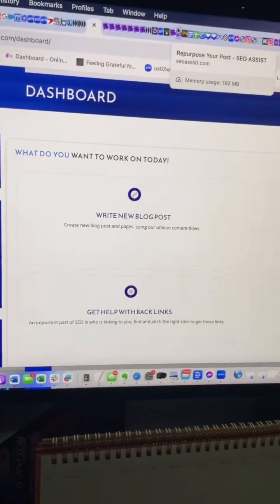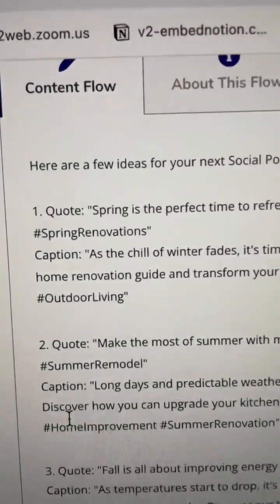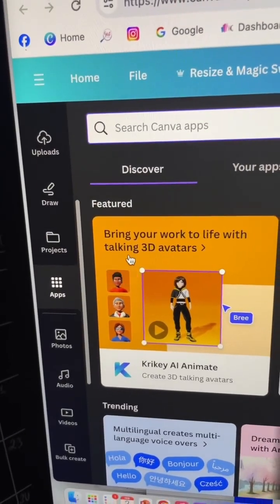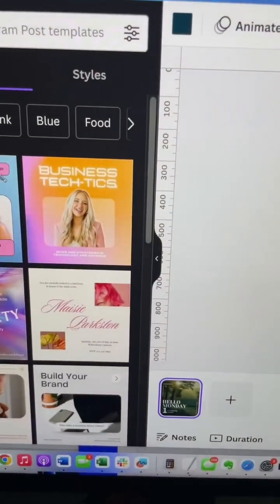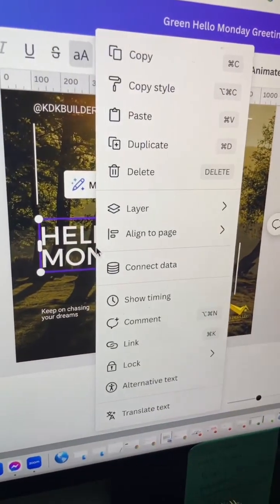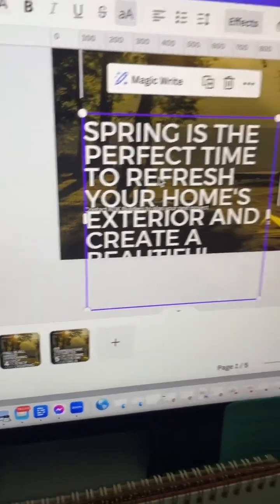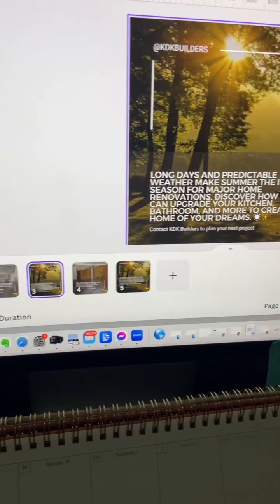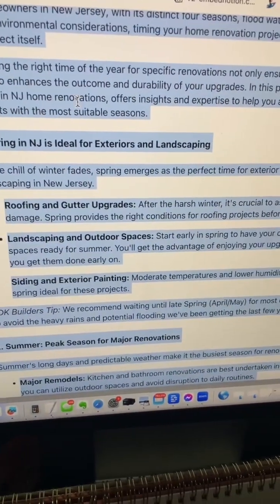Quickly Convert Blog Posts into Social Content using SEO Assist & Canva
🔍 SEO Assist for Optimal Visibility:
Learn how to use SEO Assist to quickly identify high-impact keywords within your blog content. Say goodbye to time-consuming keyword research – SEO Assist has got you covered!

🎨 Canva Magic for Visual Appeal:
Discover the art of crafting visually appealing social media posts with Canva. We'll walk you through the process of seamlessly integrating SEO-optimized content into professionally designed templates. Whether you're promoting products, sharing valuable insights, or engaging your audience, Canva provides the tools to make your content pop!

🕒 Efficiency at its Finest:
Time is money, and we understand the importance of efficiency in your marketing efforts. Learn how to streamline your workflow, from SEO analysis to content creation, allowing you to focus on what truly matters – connecting with your audience and driving conversions.

🚀 Key Takeaways:

Harness the power of SEO Assist to enhance your content's visibility.
Elevate your social media game with visually stunning posts using Canva.
Save time and effort by creating social media content in just minutes.